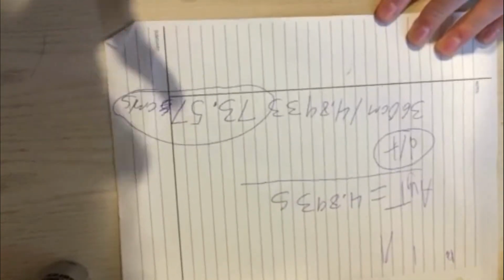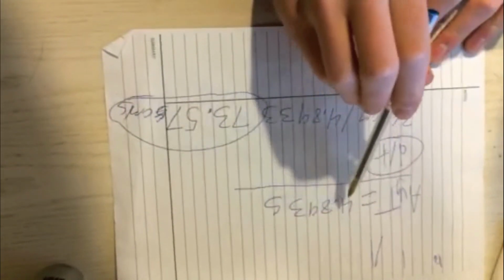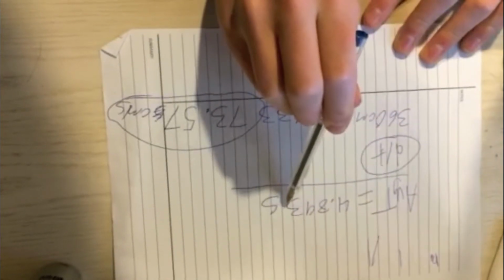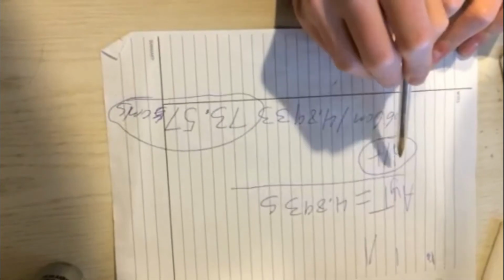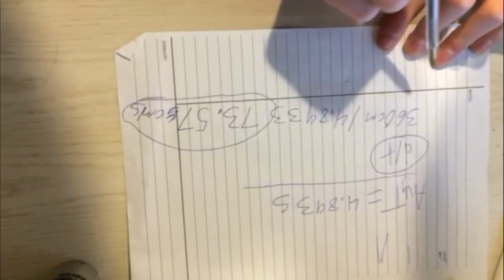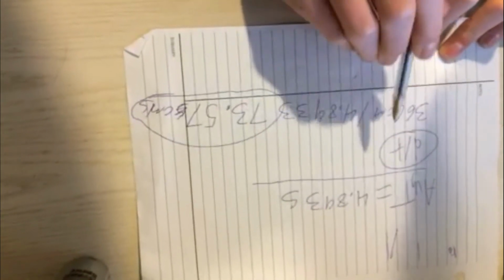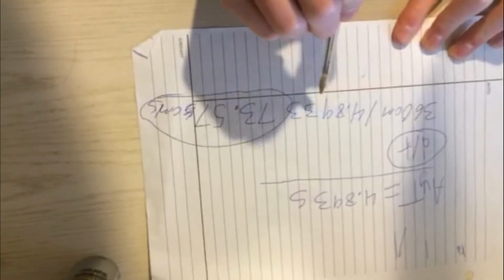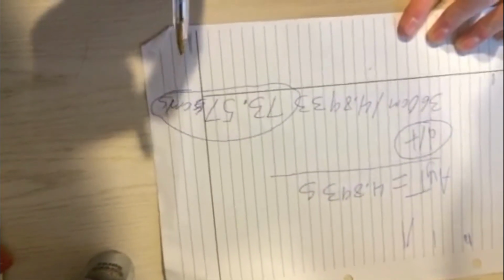Physics project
Matt Charlie Preston